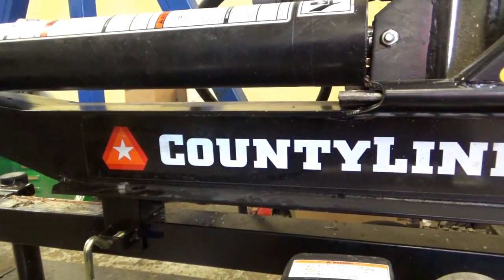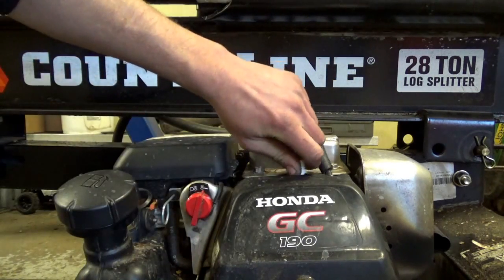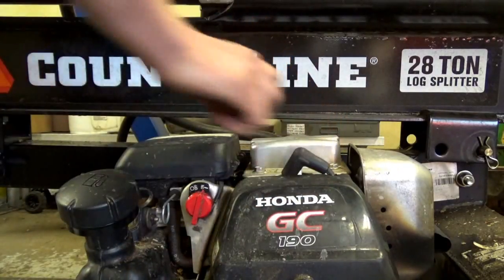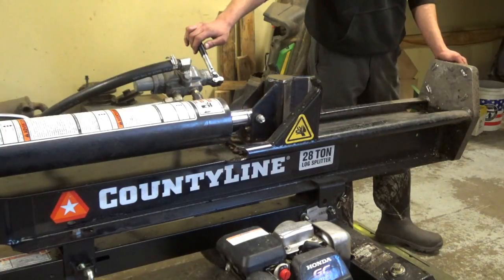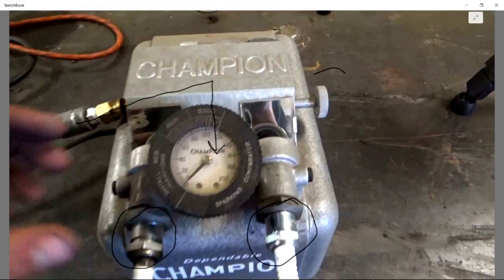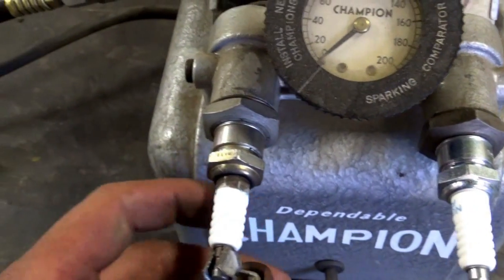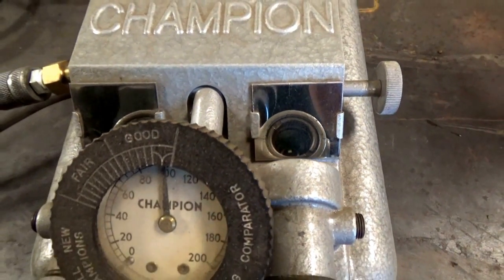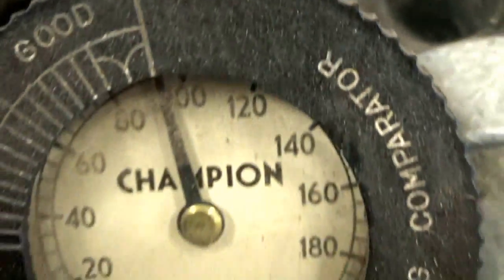County Line 28 Ton Log Splitter - No Start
Today we have a 28 ton log splitter made by County Line, with a Honda GC190 engine on it. We go through basic troubleshooting steps to figure out why this splitter won't run. Also there is some slightly more in depth testing towards the end of the video for those curious about old tools.

This was a quick, easy repair, and something that could save you whatever the minimum charge at your local shop is.

, this is a brand new website I just got somewhat functional. Plan is to make it a secondary portion of the YouTube channel here. There will be continuing articles explaing some of the more in depth topics.